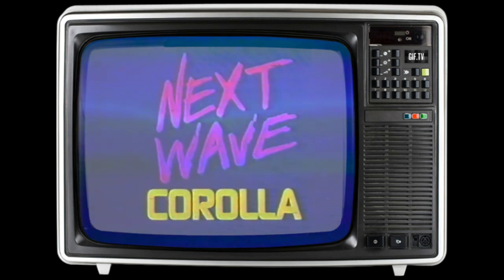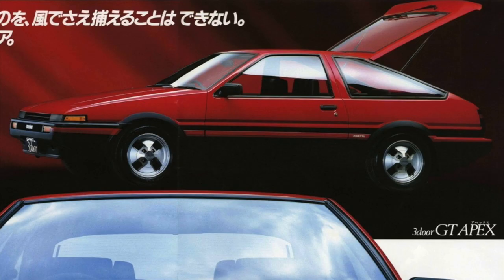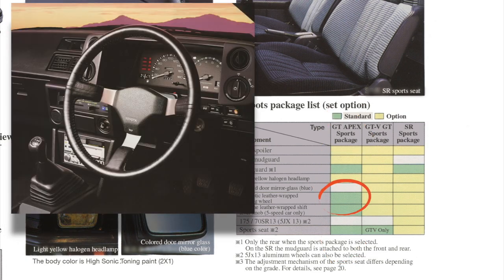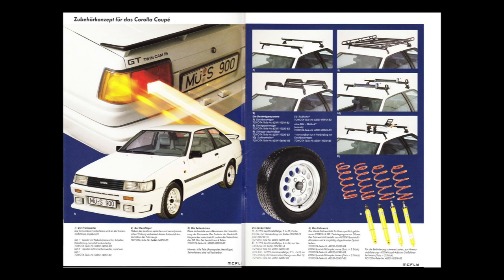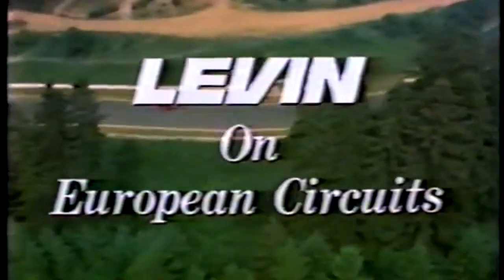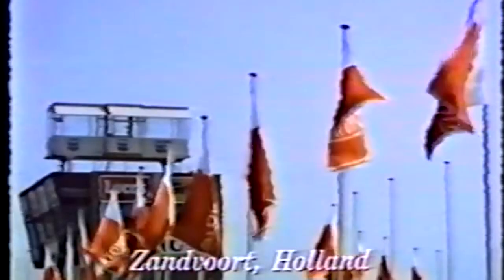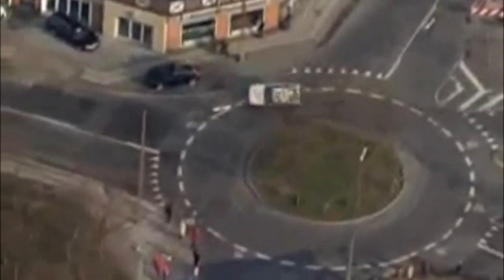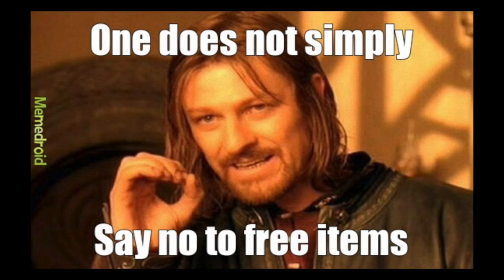What was in the factory Toyota AE86 Sports Package? ** JDM Trivia **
The Toyota AE86 Sports Package was only available in Japan on the Toyota Sprinter Trueno AE86 and Toyota Corolla Levin AE86. There was no Sports Package available outside Japan, but parts of the sports package were available as standard or options on the cars overseas. Join me in this deep dive down the AE86 rabbit hole and learn everything I know about the AE86 sports package!

0:00 Teaser
0:20 Introduction
1:27 AE86 Launch in Japan
3:29 AE86 facelift in Japan
5:37 AE86 Sports Package outside Japan
6:07 Corolla AE86 in USA and Canada
6:56 Sprinter AE86 in Australia
7:32 Corolla AE86 in Europe
8:52 Corolla AE86 in Germany
9:30 Corolla AE86 in NL, BE and FI
10:02 Corolla AE86 in Switzerland
10:45 Corolla AE86 in other countries
11:26 Conclusion